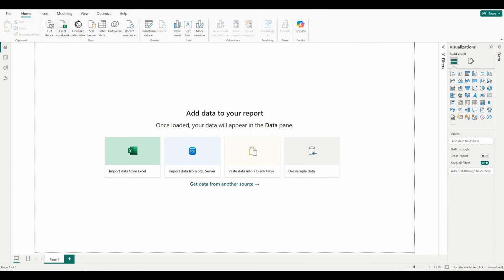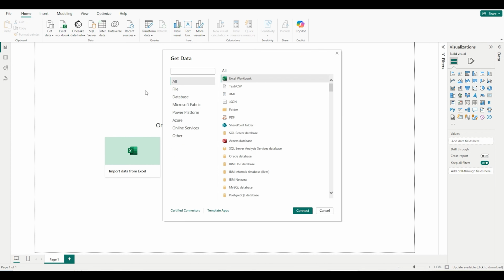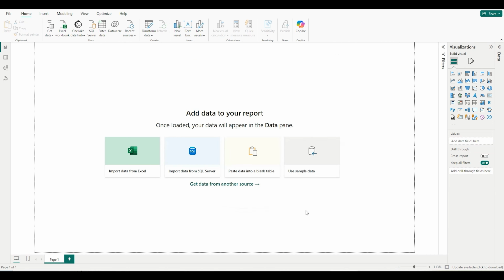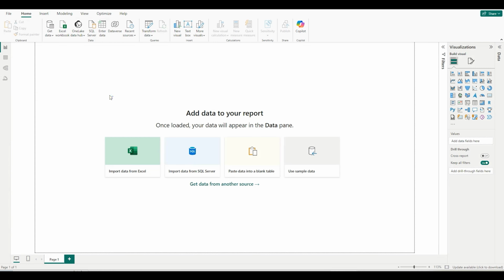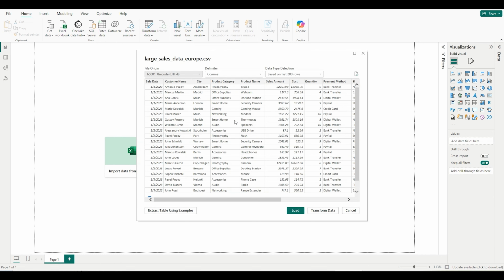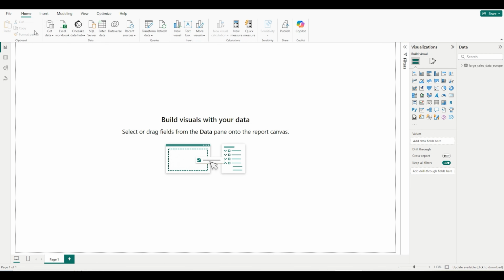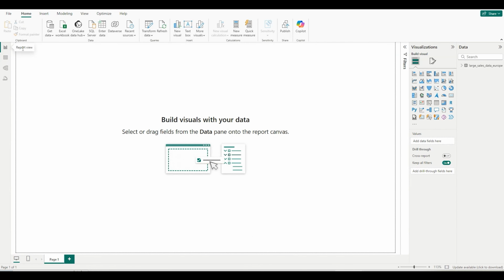🔹Power BI Training Chapter 1: Basics & Data Import | Darksn GmbH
🌟 Welcome to the Ultimate Power BI Training Series by Darksn GmbH! 🌟

At Darksn GmbH, we specialize in delivering top-tier digital solutions, empowering businesses to harness the full potential of their data. This 14-part video series is designed to take you from Power BI basics to expert-level functionalities, culminating in advanced automation by integrating Microsoft Power Apps.

📌 What’s in Chapter 1?
This first chapter is your introduction to the powerful world of Power BI:

1️⃣ Getting Started with Power BI:
Learn how to set up Power BI from scratch.
Navigate the intuitive interface to quickly get comfortable with the tool.

2️⃣ Importing and Preparing Data:
How to connect Power BI to various data sources such as Excel, SQL databases, and online services.
Organize and clean data for accurate analysis.

3️⃣ Exploring Basic Functionalities:
Understand the layout of the workspace, from visualizations to dashboards.
Learn how to create and customize your first reports and visuals.

4️⃣ Foundation for Advanced Concepts:
Build a strong base for upcoming chapters, where we’ll dive into advanced features like DAX formulas, performance optimization, and workflow automation.

Power BI is one of the most versatile and robust business intelligence tools available. It enables organizations to:
Visualize data with dynamic, interactive dashboards.
Generate actionable insights to make informed decisions.
Automate repetitive tasks with integrations like Power Apps and Power Automate.
Through this series, you’ll unlock all these capabilities and more, tailored to your pace and skill level.

🎯 Why Choose Darksn GmbH for Training?
🔹 Decades of Expertise: Over 10 years of experience in business intelligence, digital solutions, and process automation.
🔹 Tailored Solutions: We deliver personalized training and consulting services to meet unique business needs.
🔹 Proven Results: Hundreds of clients have leveraged our expertise to transform their businesses.
🔹 Comprehensive Support: Beyond training, we offer end-to-end services, from implementation to optimization.

At Darksn GmbH, we believe in making technology accessible and actionable for everyone. This series is a reflection of our commitment to empowering professionals through learning.

📊 About Darksn GmbH:
We’re a leading digital agency specializing in business intelligence, web development, social marketing, and data automation. Whether you're looking to create stunning dashboards or integrate complex workflows, we’re here to make it happen.

Power BI Training Chapter 1 video Sections :

00:00 Introduction
00:10 Start Power BI
01:07 Data Import
01:20 User Interface
01:38 Basic Functionality
01:50 Thanks for Watching